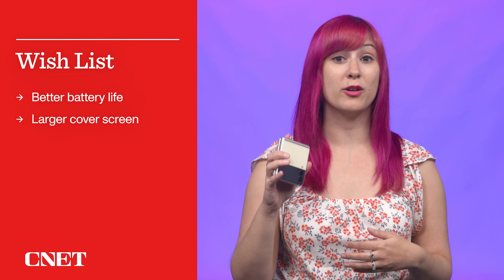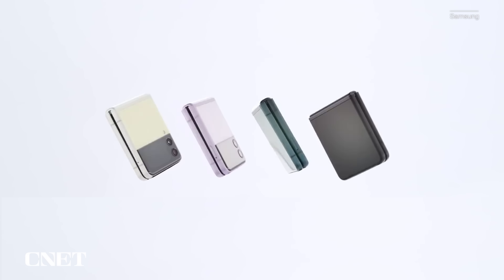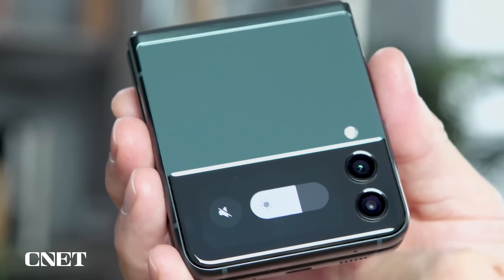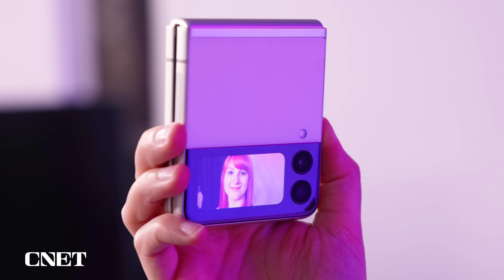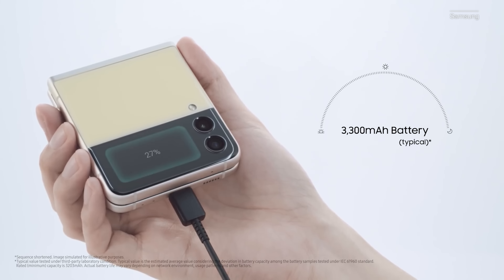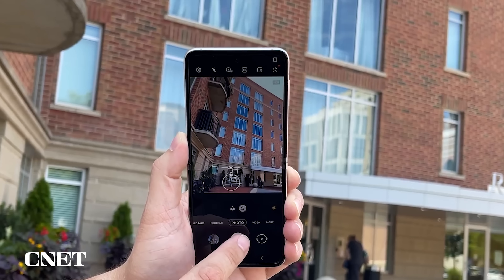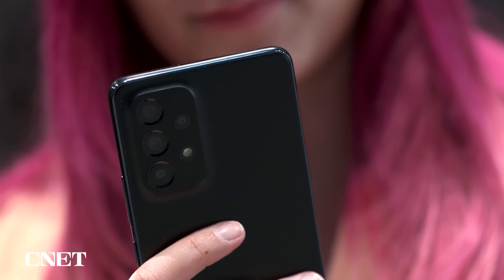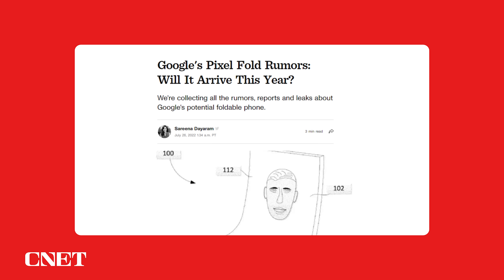Samsung Galaxy Z Flip 4: New Features I Want to See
Samsung is expected to announce the Galaxy Z Flip 4 and other products during its next Unpacked event on August 10. The Galaxy Z Flip 3 is Samsung’s best foldable yet, but it could use longer battery life, a better camera and more software that takes advantage of its foldable design.

0:00 Changes I'd like to see in the Galaxy Z Flip 4
1:00 Z Flip 4 needs a 'Killer App'
2:13 Make more of the Cover Screen
4:06 Longer battery life for the Z Flip 4
5:03 Upgrade the Z Flip 4 cameras
6:01 Z Flip 4 pricing
7:25 Foldable phone rumors